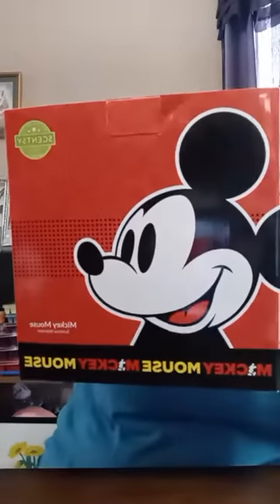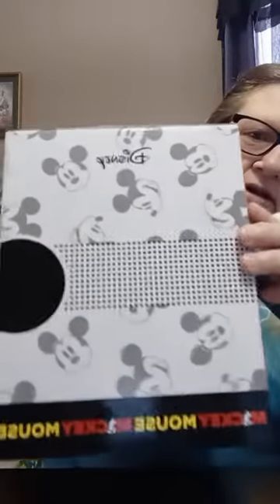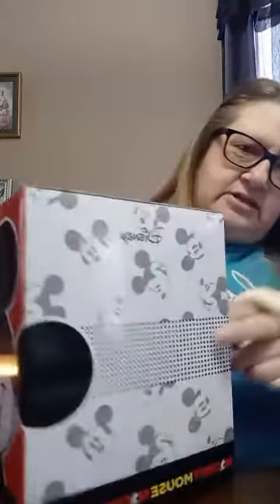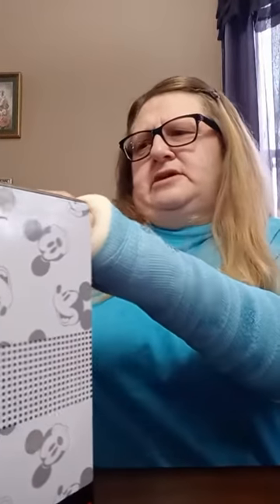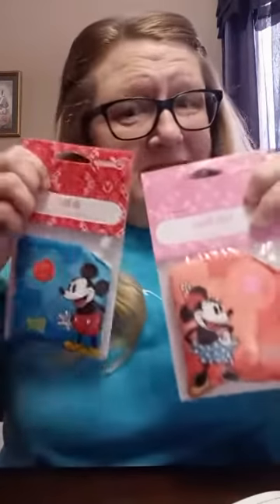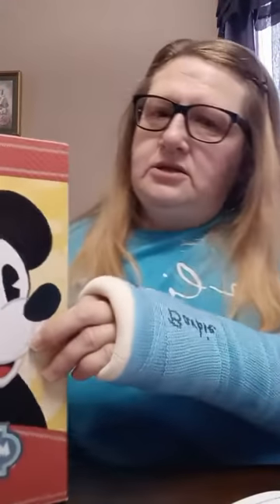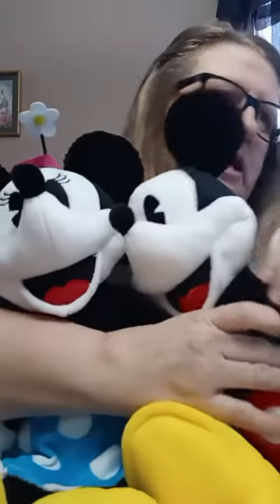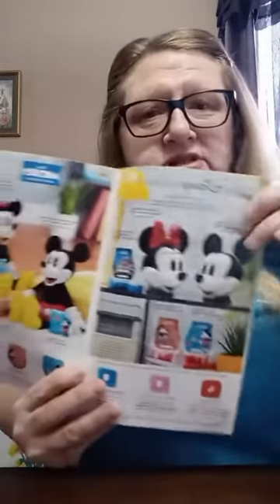New Scentsy- Disney collection Spring 2021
calling all Scentsy and Disney lovers. check out what's new in our Spring 2021 catalog.